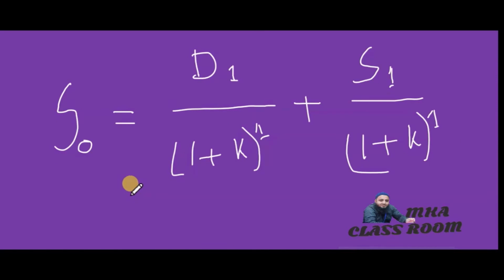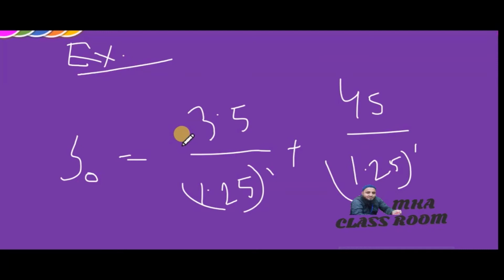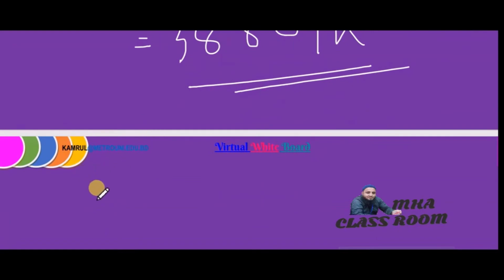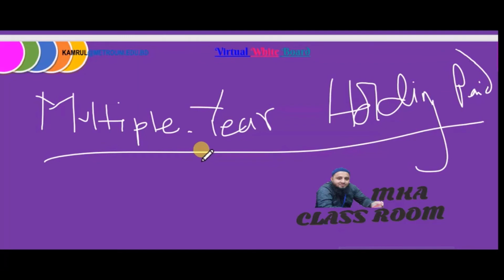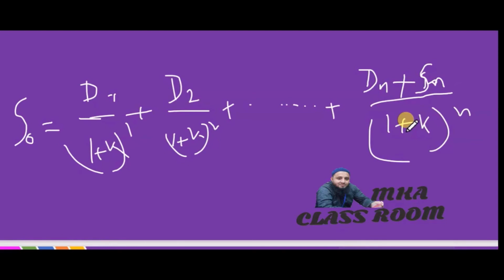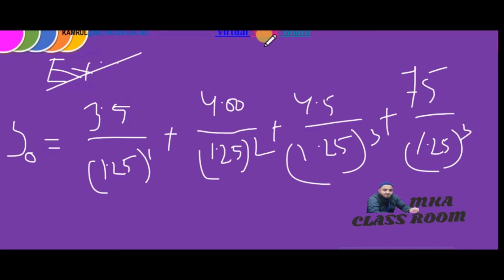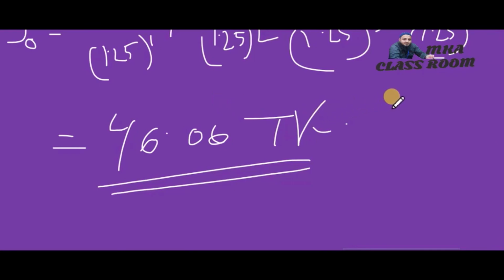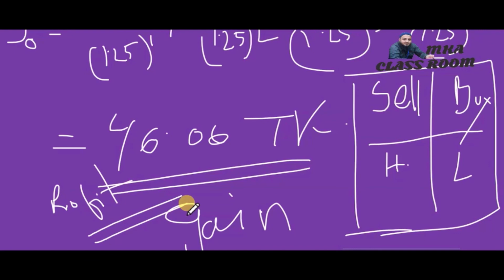Share Valuation Models: One Year and Multiple Year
Here we will try to describe:
Basic two important valuation models: One Year holding period and Multiple Year holding periods